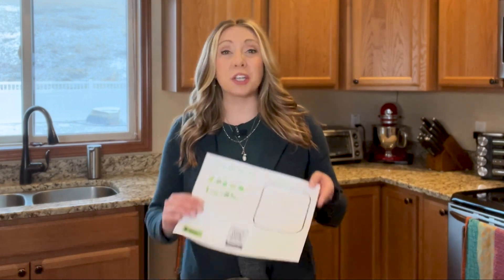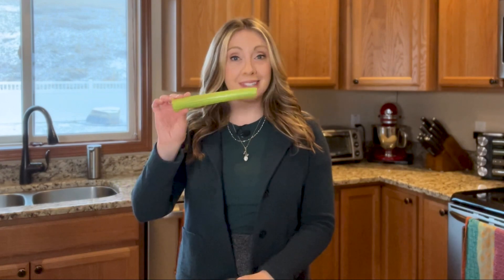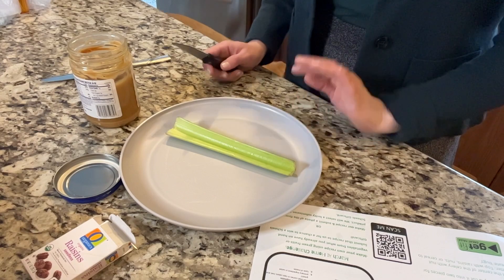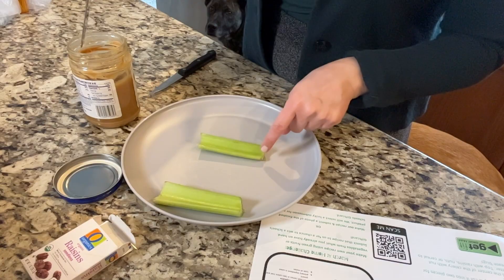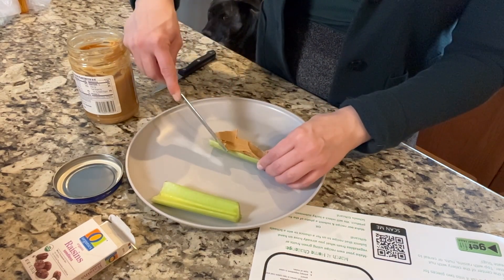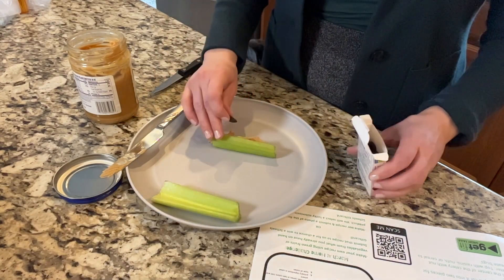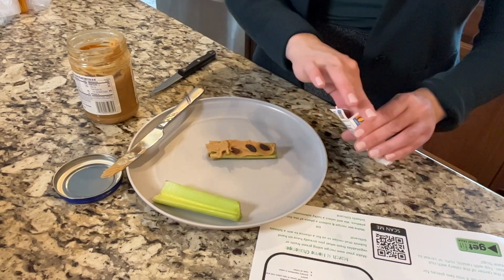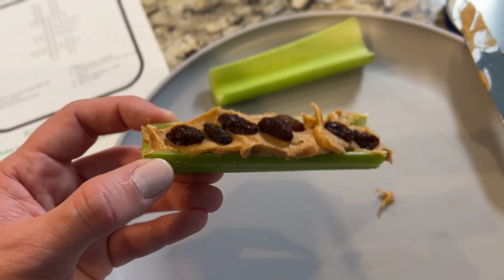Get Fit Great Falls Color Your Plate Green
Shannon is a member of the Get Fit Great Falls Communications Committee.  Her responsibilities include creating recipe videos (note: recipes are created by someone else) for the Color Your Plate initiative.  These videos are shared with the community and children through social media and the Get Fit Great Falls website.